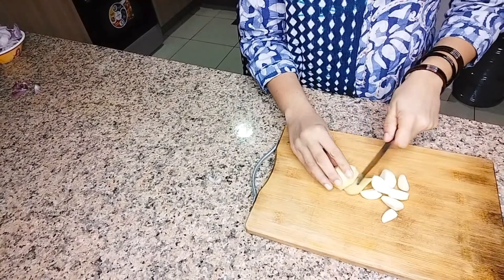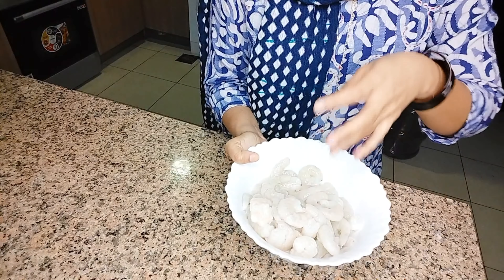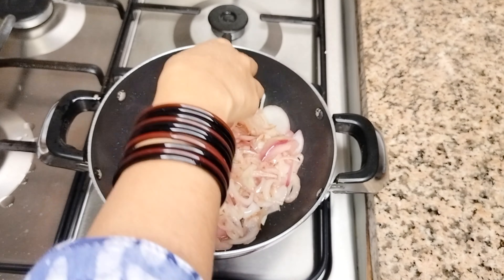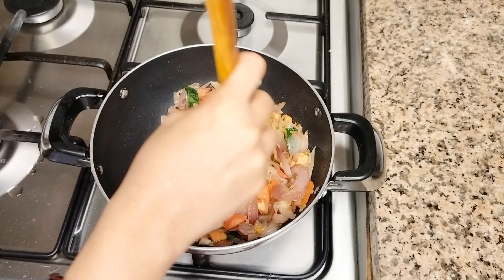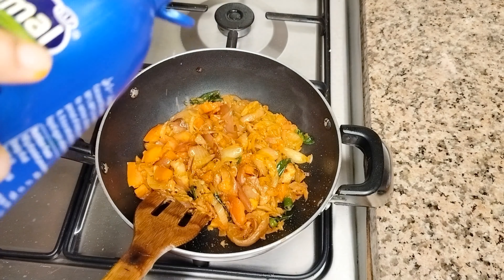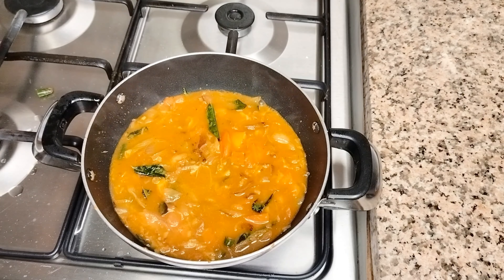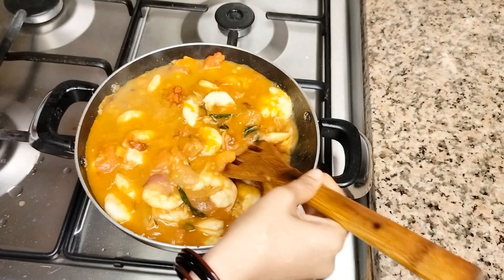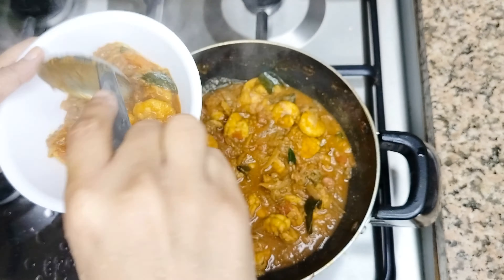കുറച്ചു പാളിപോയെങ്കിലും സൂപ്പർ taste ഉള്ള ചെമ്മീൻ roast 🤭അവസാനം face കാണിക്കാനുള്ള ധൈര്യം ഒപ്പിച്ചു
malayalam kerala prawns roast recipe#prawns easy roast recipe#prawns recipe for beginners#malayalam prawns recipe within 5 minutes#easy recipes#best prawns raost